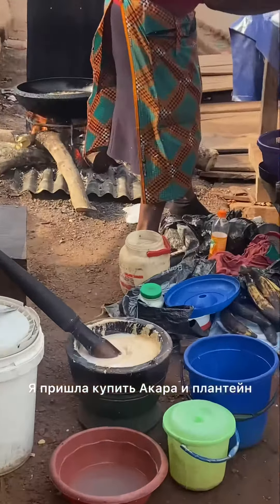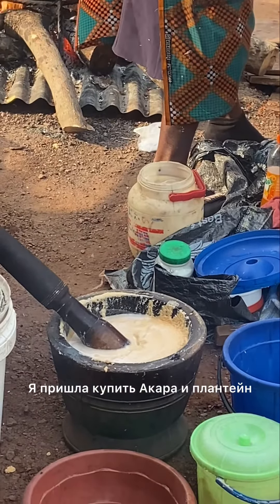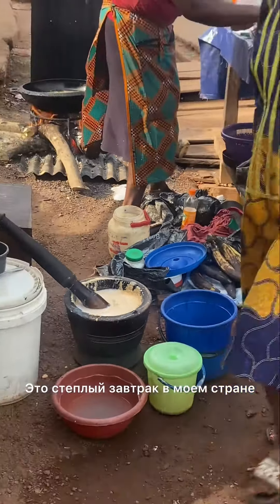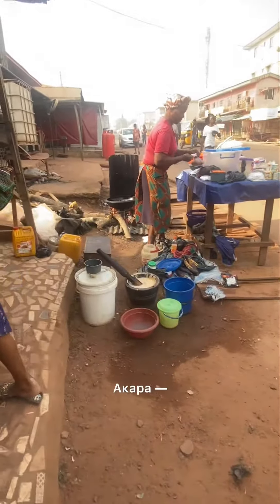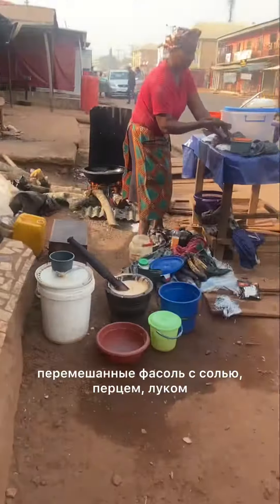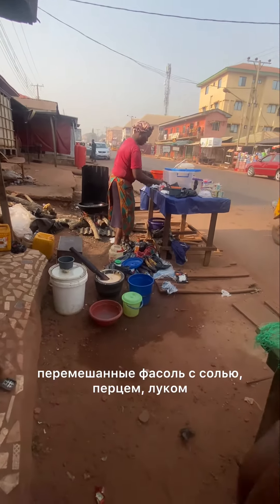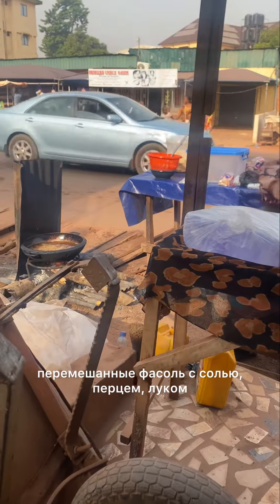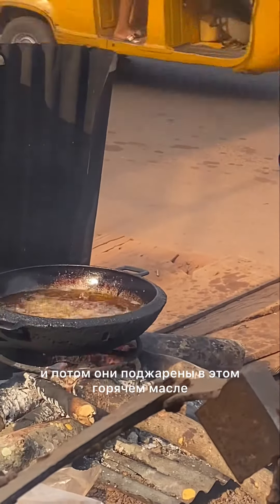Street food in Nigeria| уличная еда в Нигерии